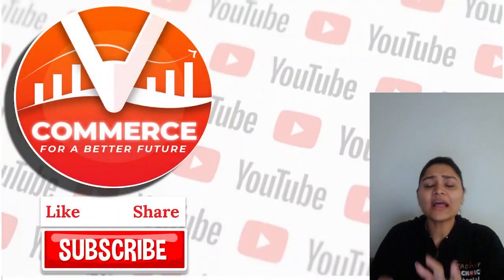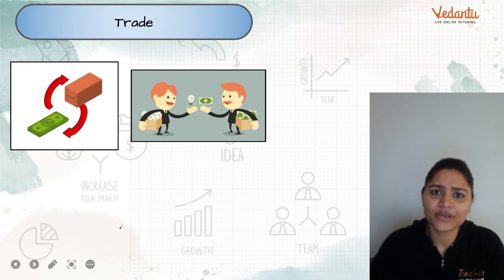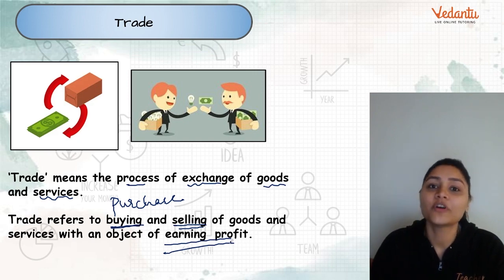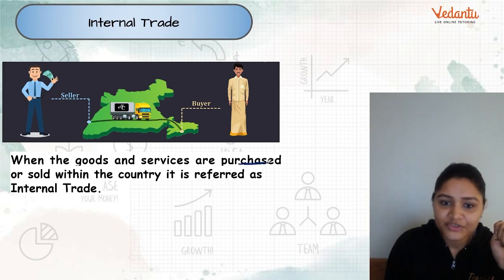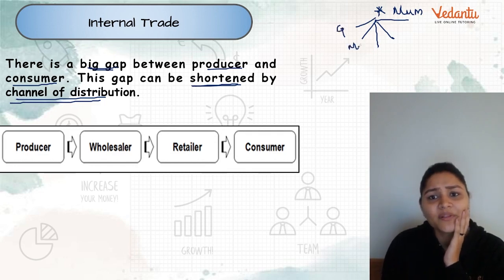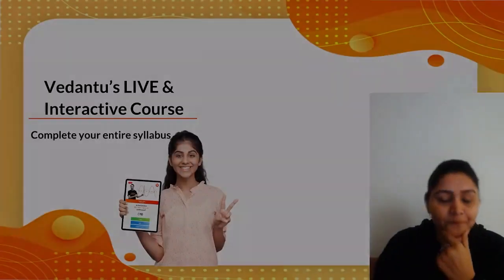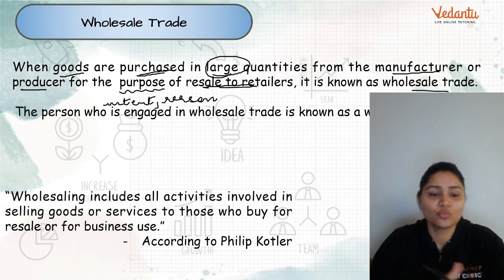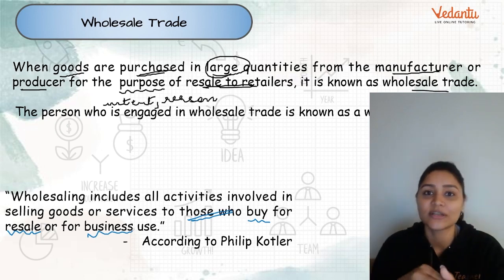Trade - Wholesale Trade and Retail Trade | FYJC | Commerce Class 11 | Maharashtra Board | V Commerce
Hello, everyone Welcome to class 11&12 commerce channel. Today in this session your Master Teacher Sheetal Katkade mam will explain the Wholesale Trade and Retail Trade for MH Board commerce FYJC SP under Neev Series. So do watch the complete video carefully. V at Vedantu is always committed to helping students achieve and realize their dreams. You can now watch Vedantu Commerce 11 & 12 for Academic Content, Cool Puzzles, and quiz with a practical approach, and many other amazing sessions.

Hope To See You In The Next One, Stay Tuned For More Quality Content, And If You Have Not Yet Subscribed Hit The Subscribe Button And Don't Forget To Press The Bell Icon  🔔❤️